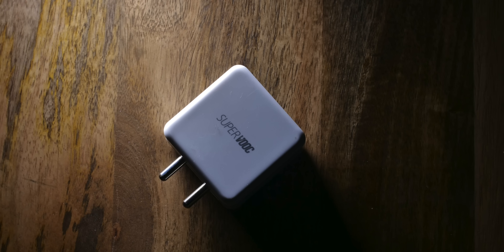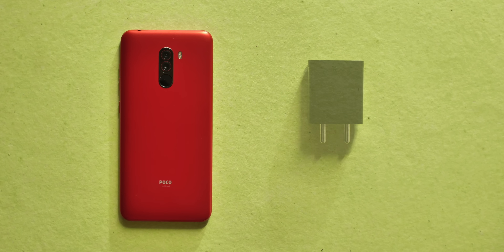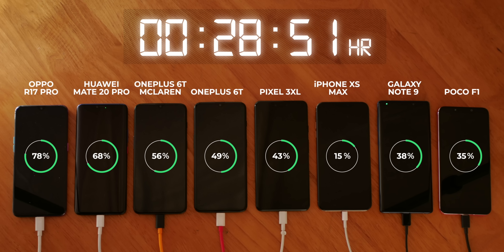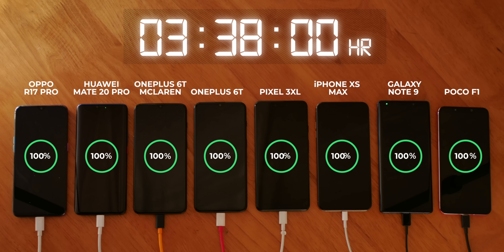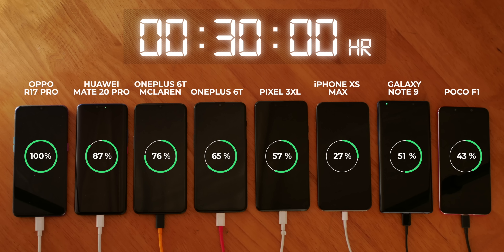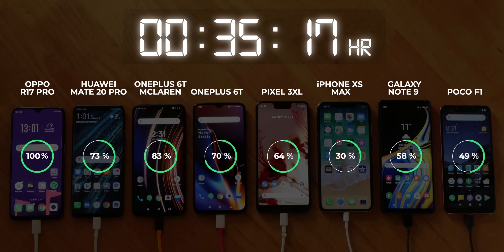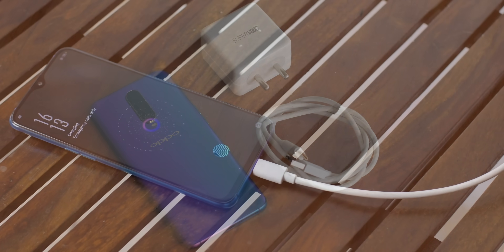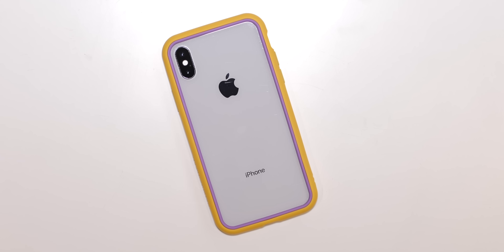The Ultimate Fast Charging Battle 2.0!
Every company claims their fast charging technology to be their fastest, but which is the fastest fast charging technology out there. Well, in this video, we show you the Ultimate Fast Charging Test.

The contenders in this test:

1. Galaxy Note 9 with 15W Adaptive Fast Charging
2. Pixel 3 XL with 18W USB Power Delivery
3. OnePlus 6T with 20W Dash Charge
4. Poco F1 with 18W Quick Charge 3.0
5. OnePlus 6T McLaren Edition with 30W Warp Charge
6. Huawei Mate 20 Pro with 40W Super Charge
7. Oppo R17 Pro with 50W SuperVOOC Charge
8. Apple iPhone XS Max with its 5W charger